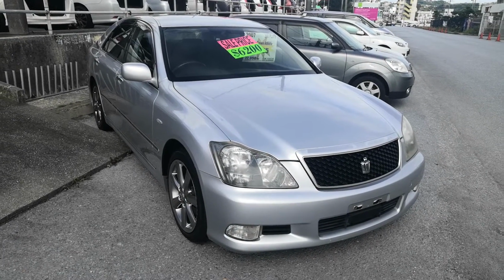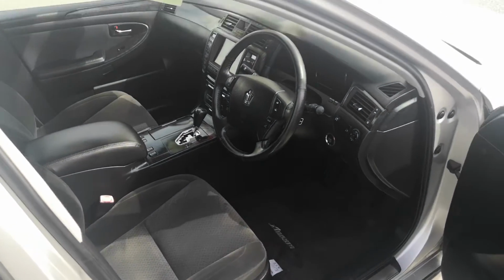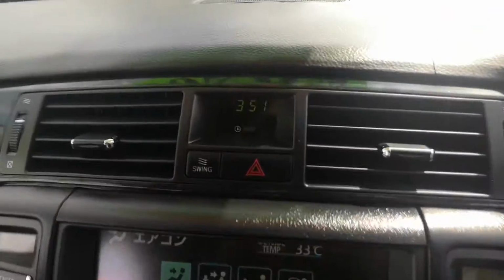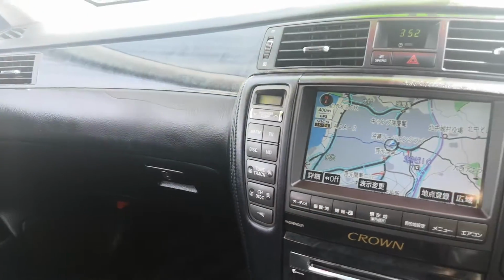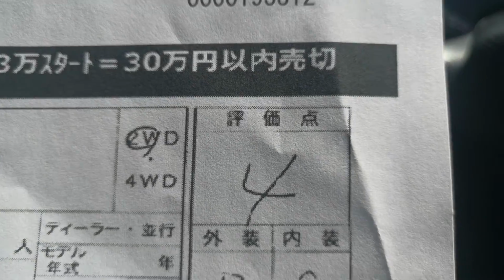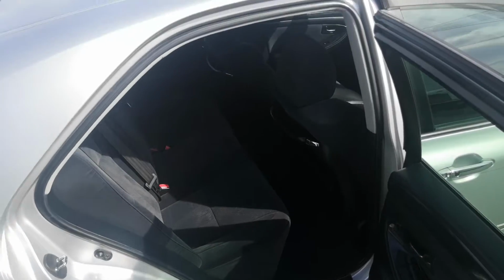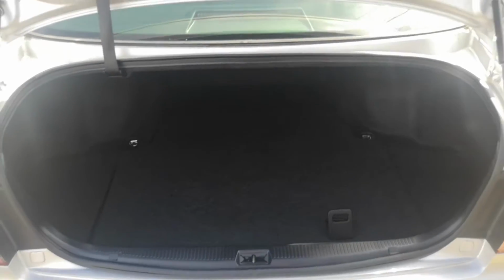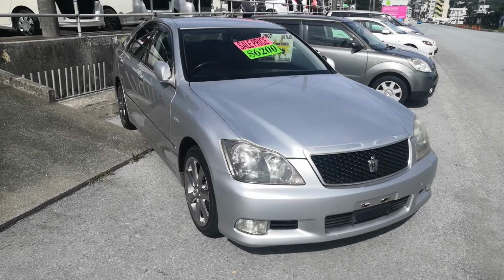Johnny’s Used Cars Okinawa - 2007 Toyota Crown (15238)